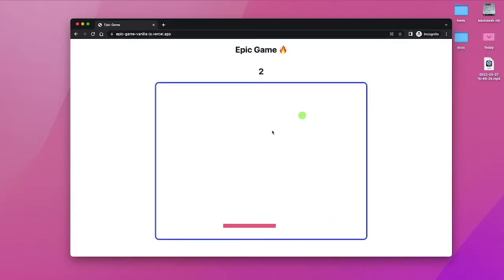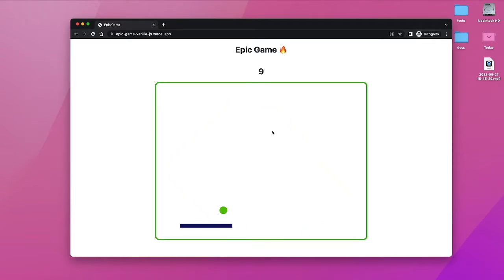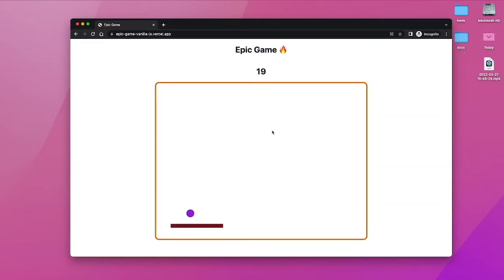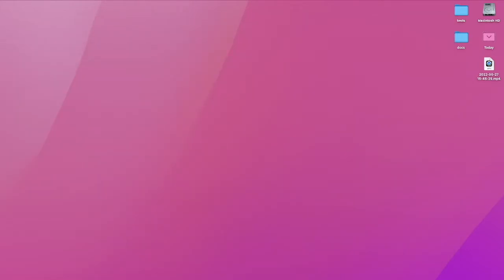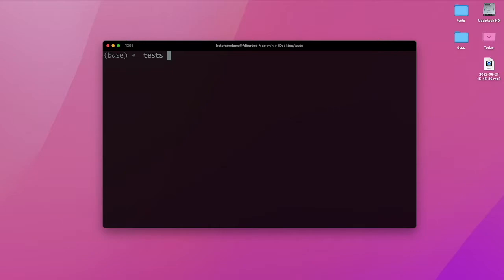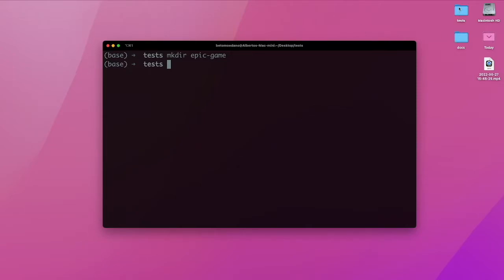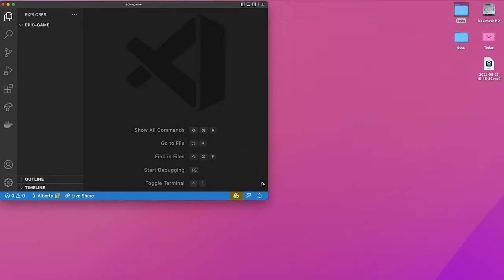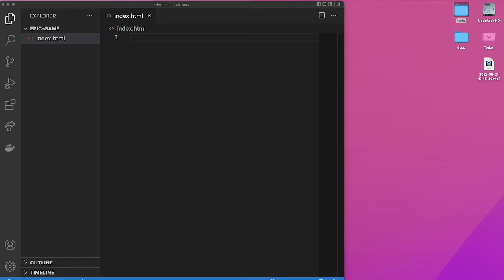Creating a 2D game just with JavaScript | 2022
Hey friends! In this video we learn how to create a fun 2D game just using JavaScript.

⌚️  Timestamps ⌚️
0:00 Introduction
01:30 Creating Project
02:49 Creating index html
08:03 Adding stiles
18:36 Functionality with JavaScript
22:27 Creating Player
31:30 Creating Controls
41:16 Creating Boll
49:56 Collisions and validations
55:00 Final Touches